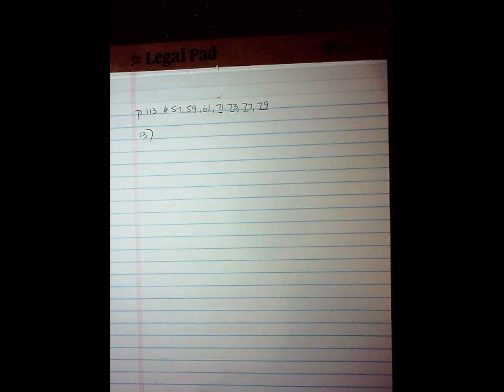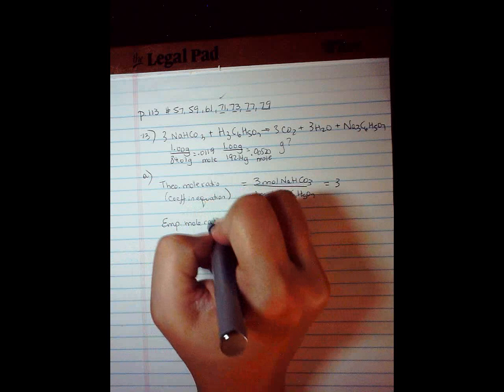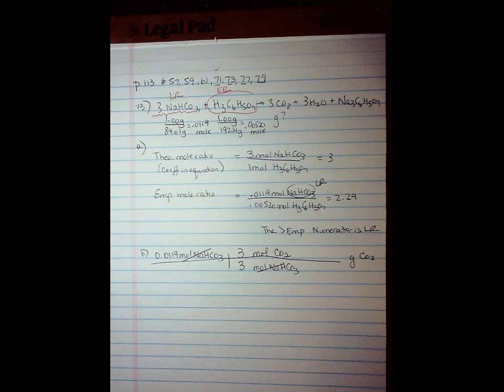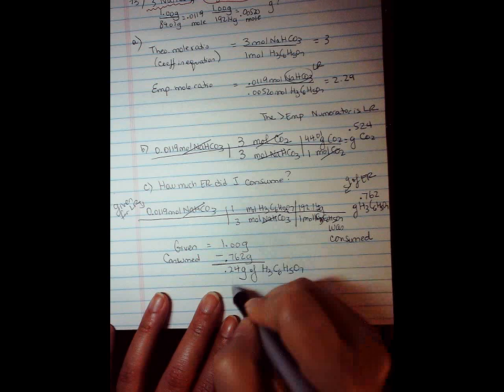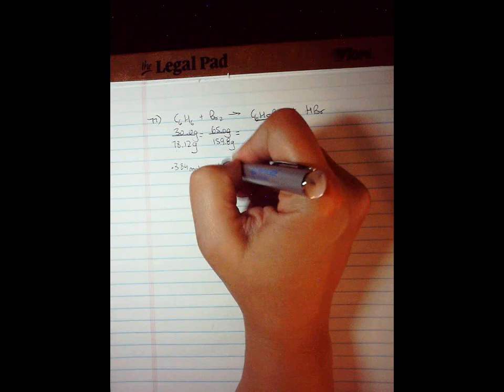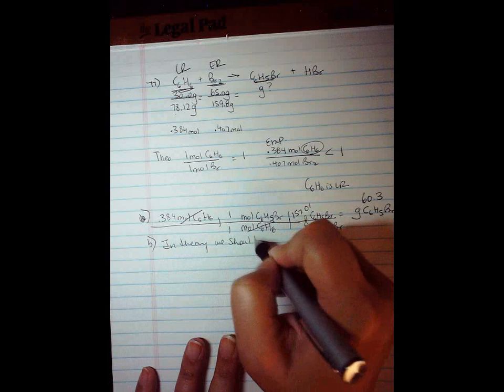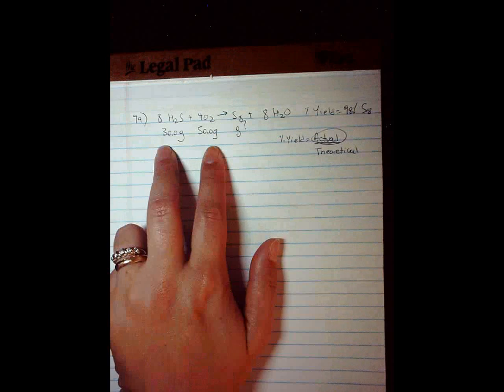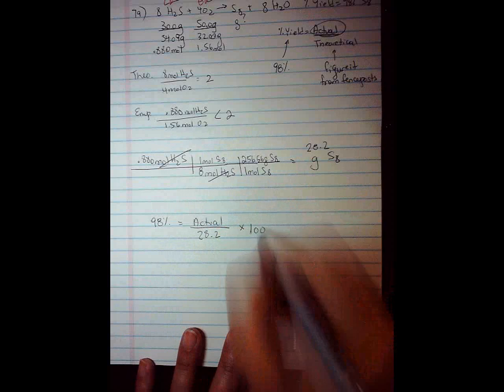12 9 13 HW